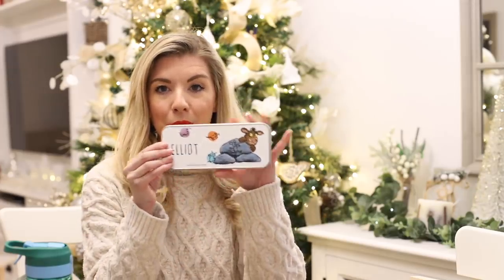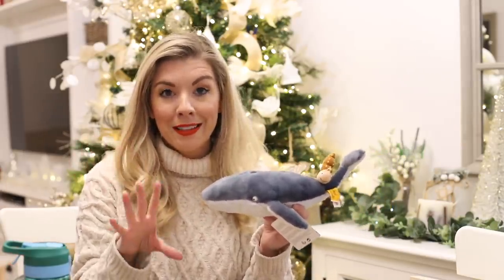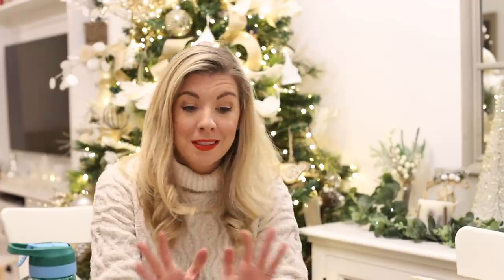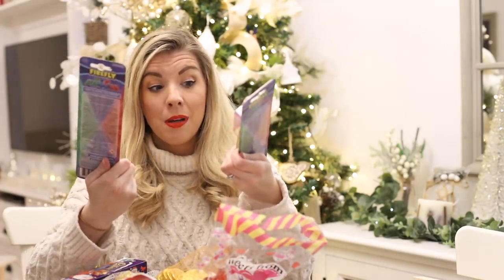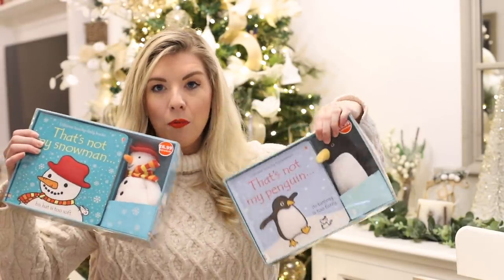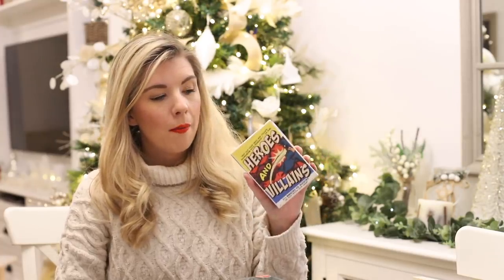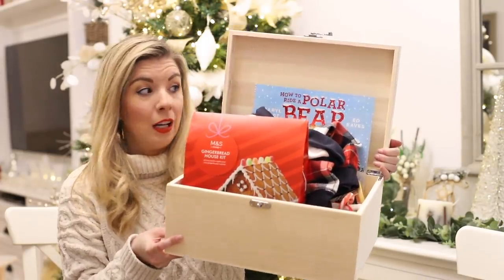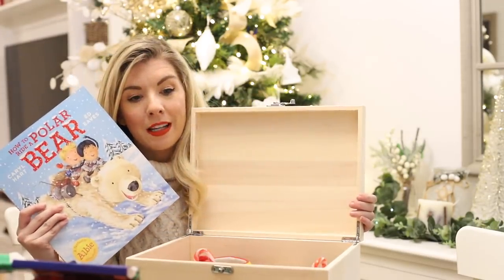STOCKING FILLERS & CHRISTMAS EVE BOX IDEAS | KATE MURNANE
STOCKING FILLERS & CHRISTMAS EVE BOX IDEAS

This video contains a paid advert with The Gruffalo Shop